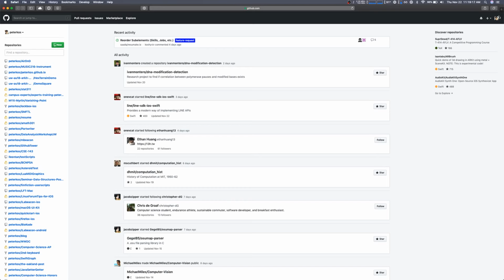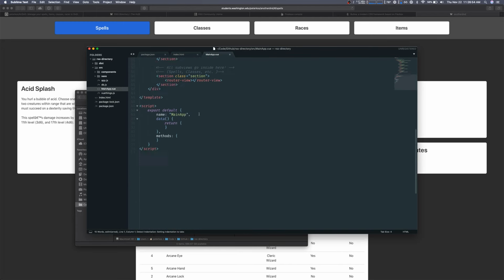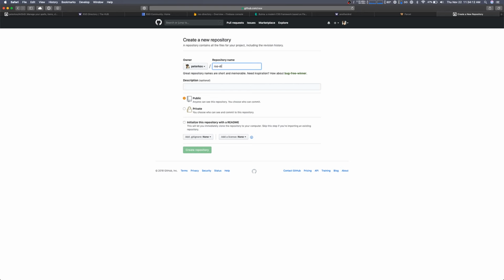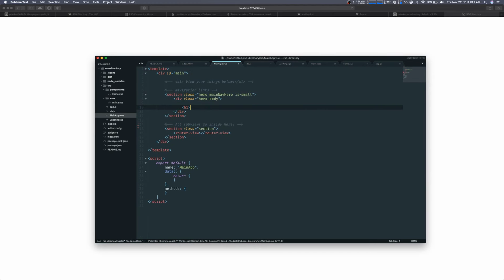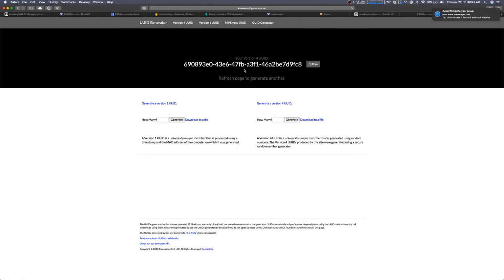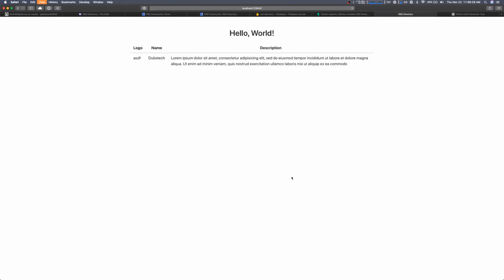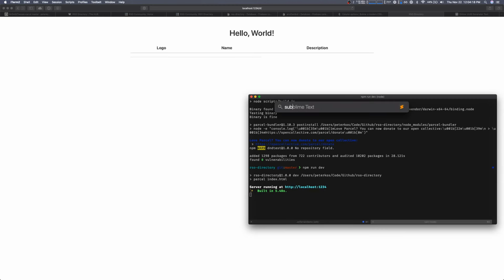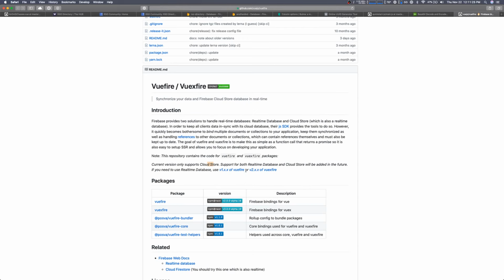Let's (Re)Build A Website | Episode 1 - Copying Code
In this short stream, I'll begin rebuilding the RSO Directory website using VueJS, Firebase, and Bulma.